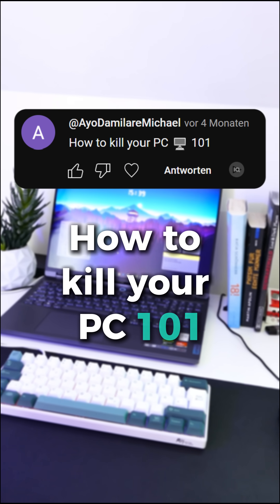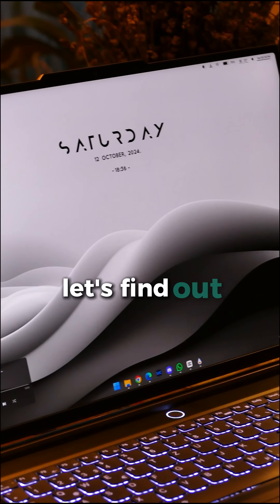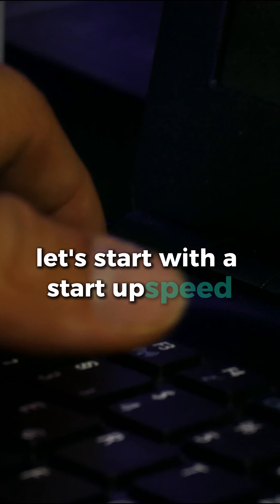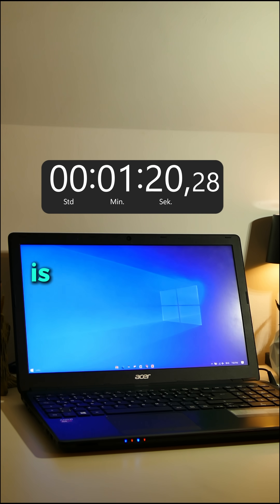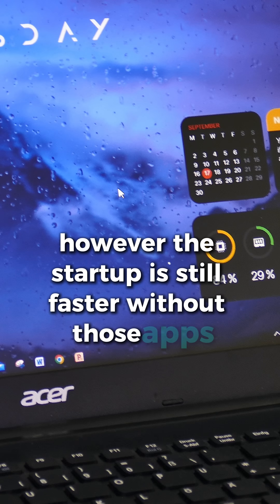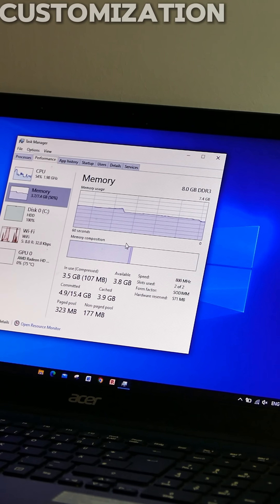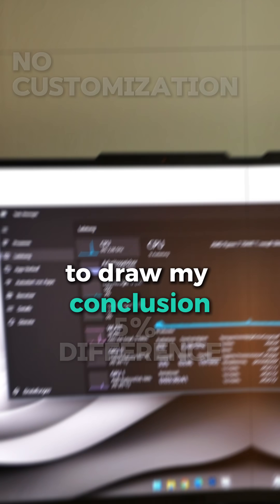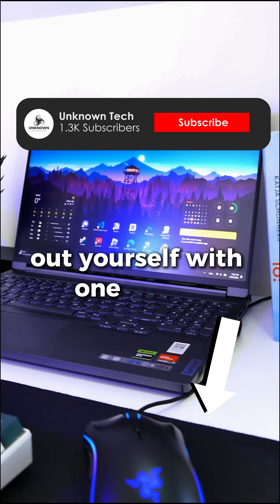Is Your Windows Customization SLOWING You Down?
________________________Social Media_______________________

____________________________Gear____________________________

____________________________Music__________________________

Here you find the music of the video:

 Good mobile cutting app:

id=videoeditor.videomaker.videoeditorforyoutube